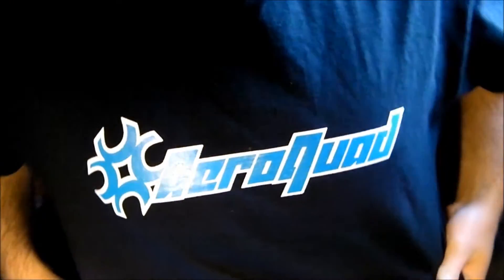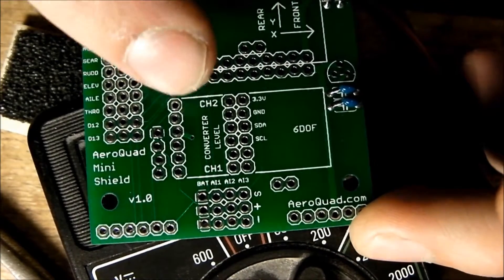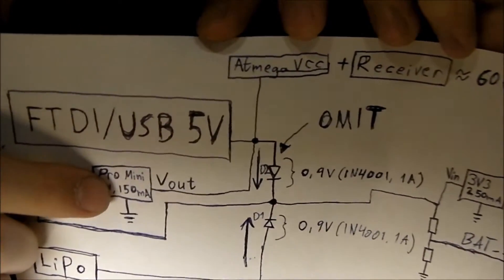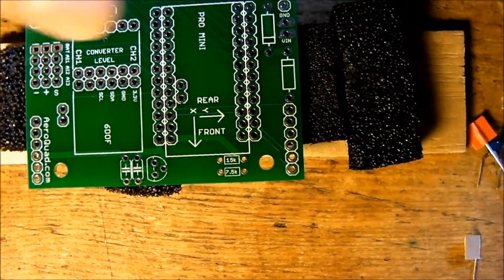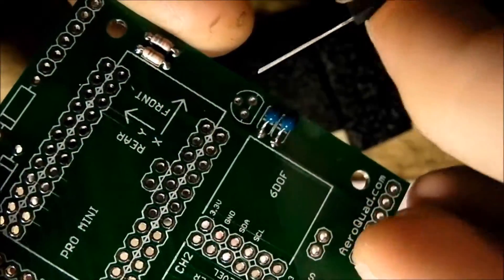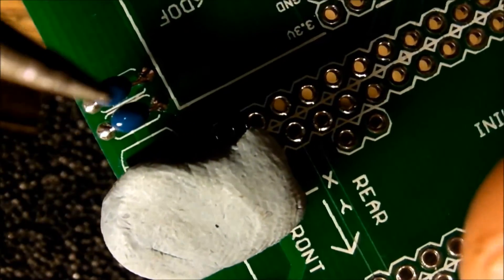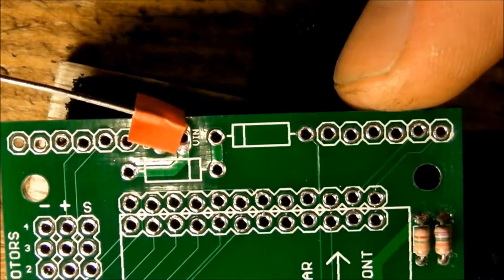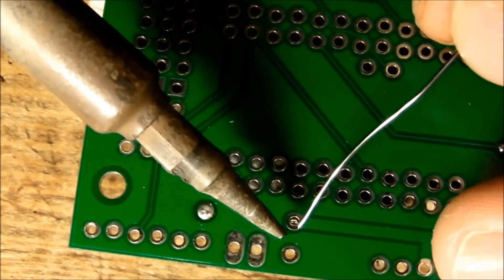AQ Tutorial Part 1 of 4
Going through components, schematics and soldering